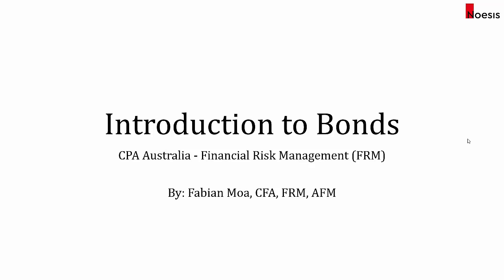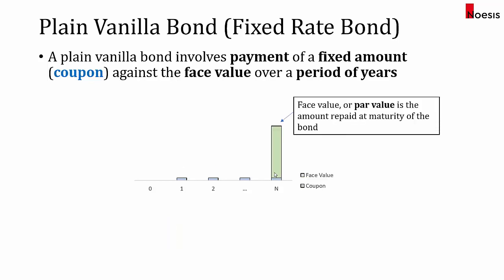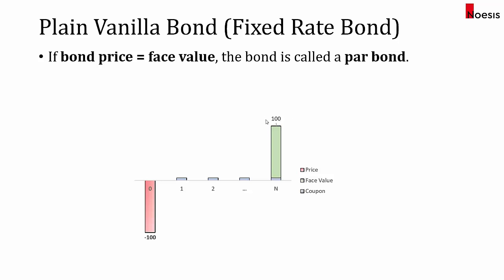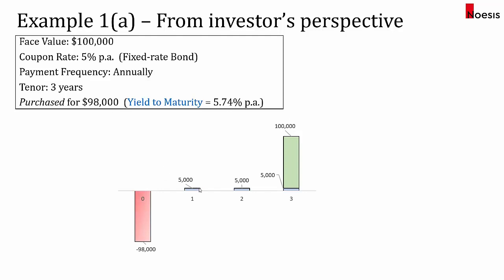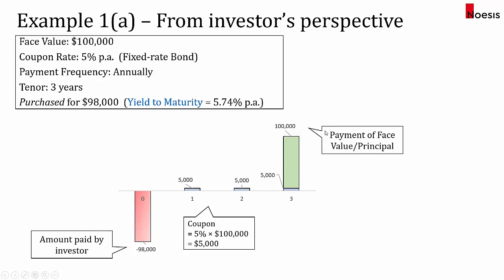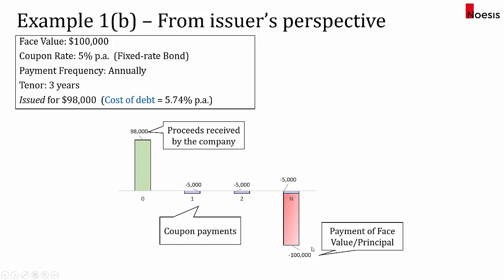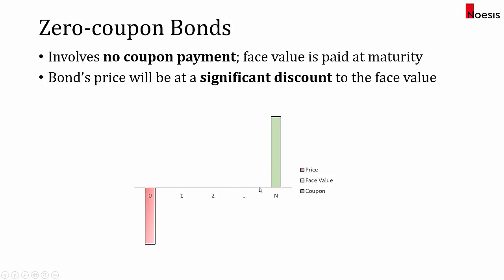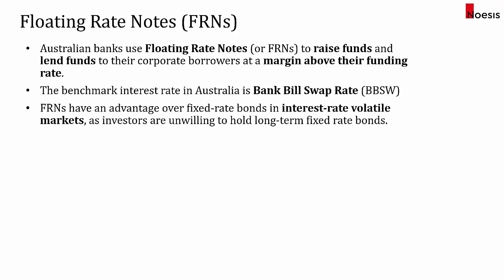Introduction to Bonds (CPA FRM)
Introduction to Bonds for CPA Australia - Financial Risk Management (FRM). This will be useful before you study Module 2 & 3.